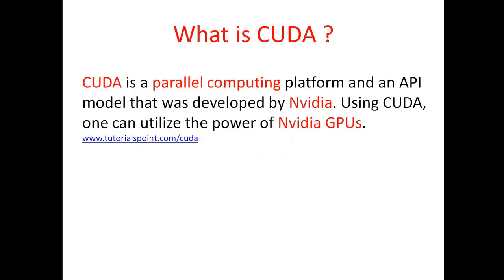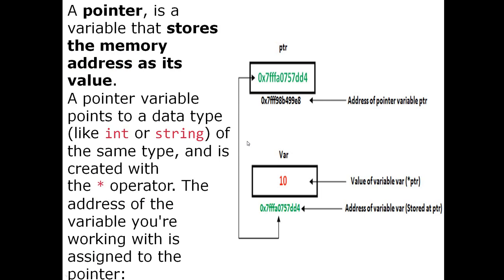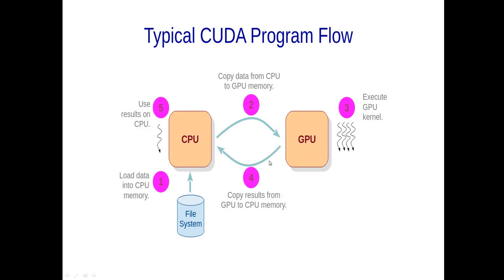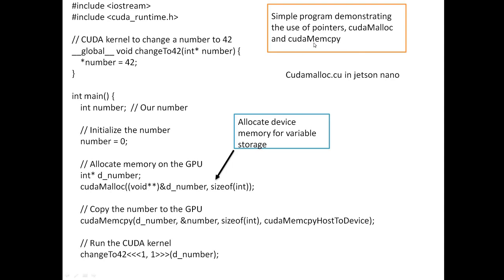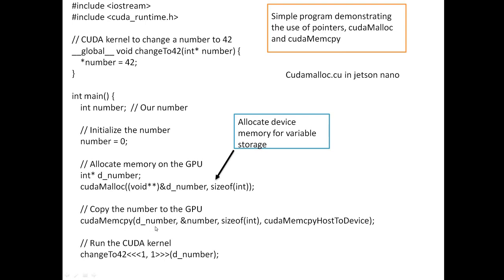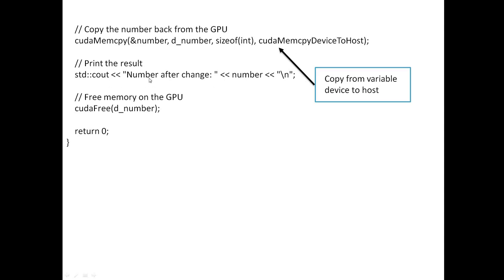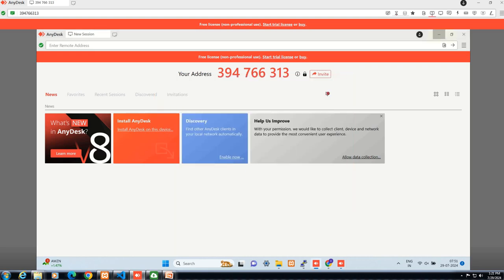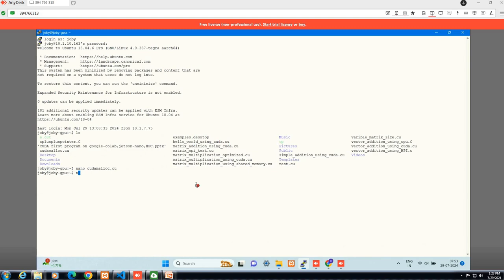cuda video 5 hpc cuda for IUAC param rudra super computer